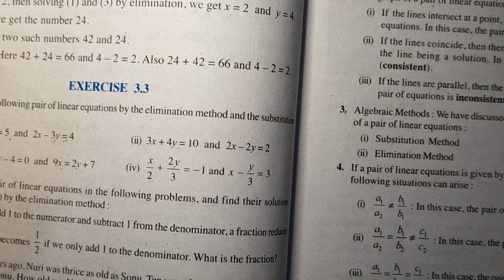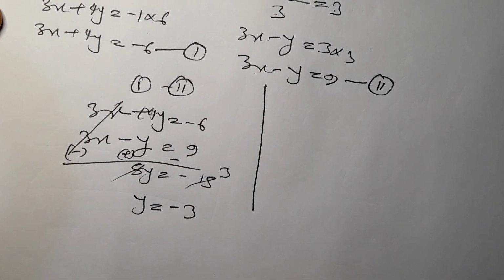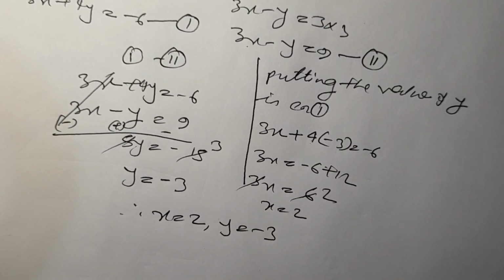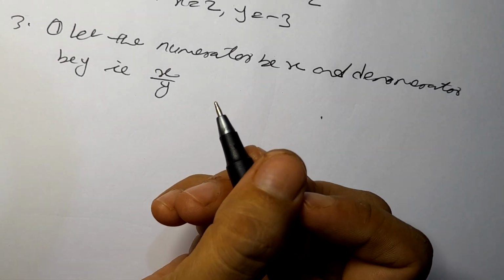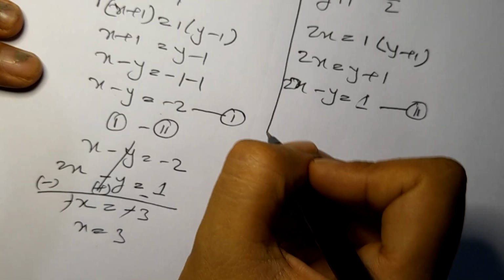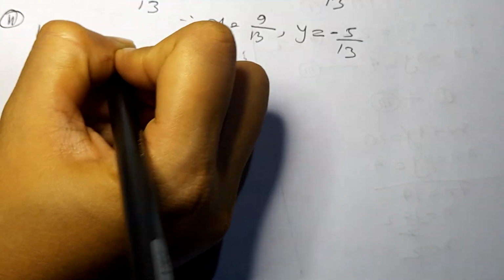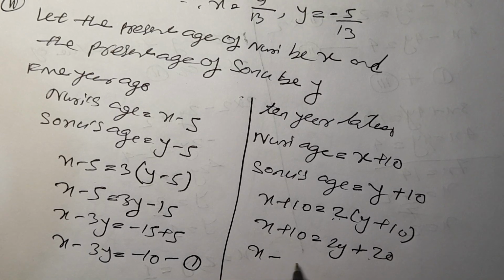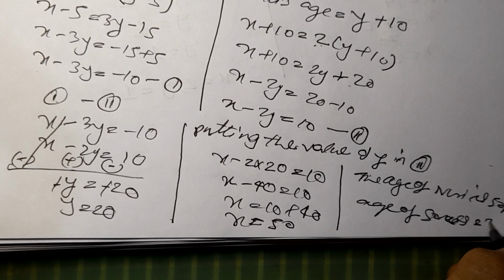Chapter 3: pair of linear equation in two variables|NCERT class X| Ex-3.3 Q1.(iv) Q2. i & ii|English